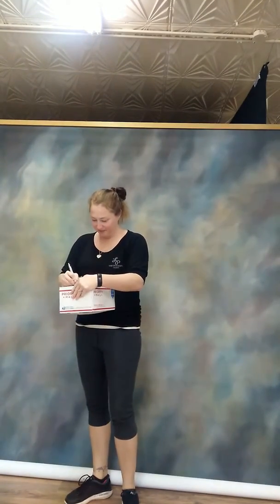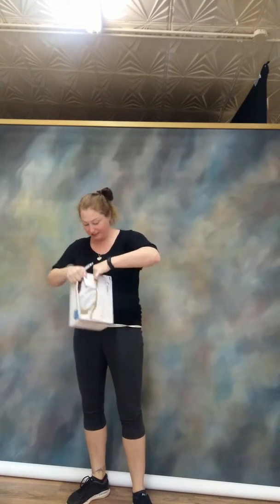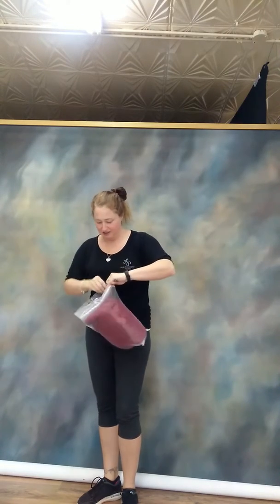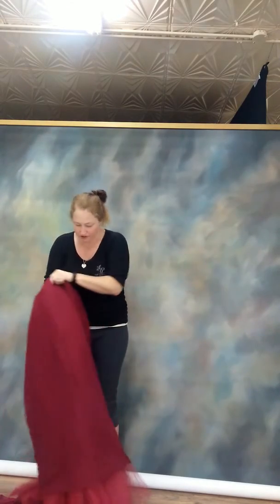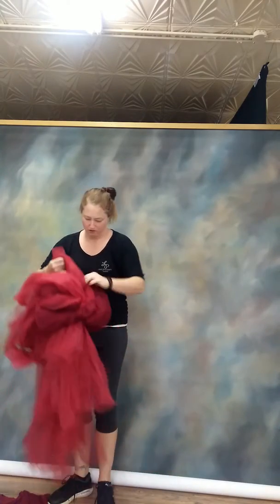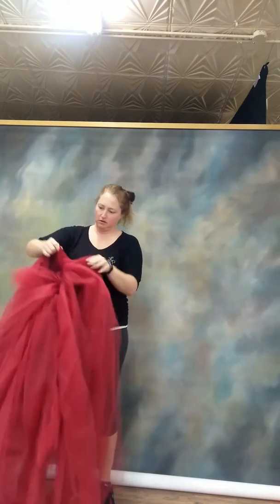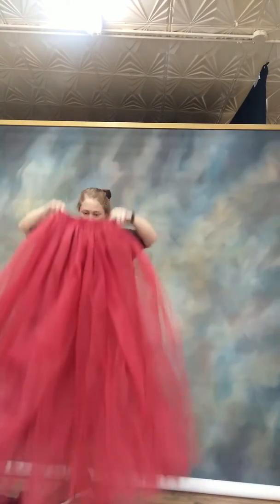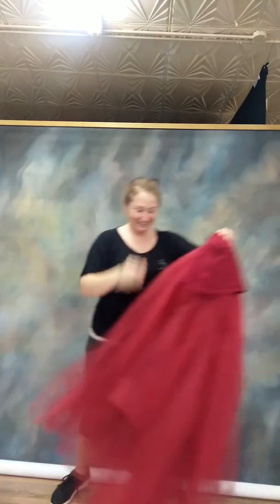Belly Baby Love teen dress by Ana Brandt open box